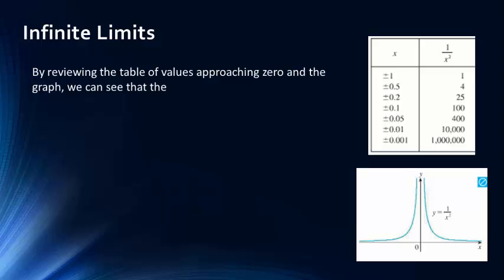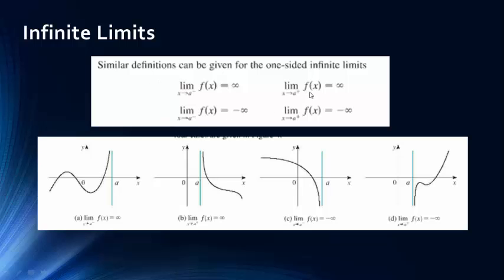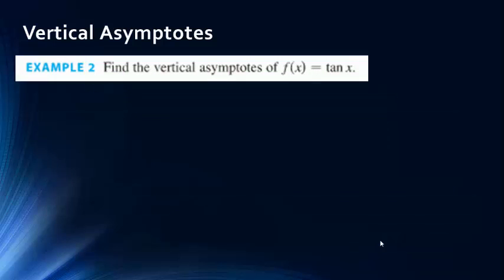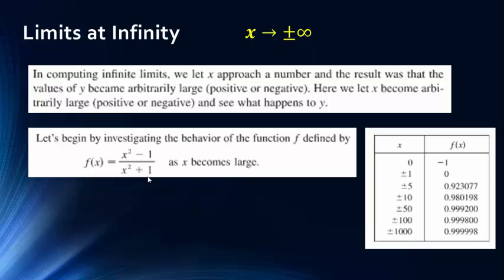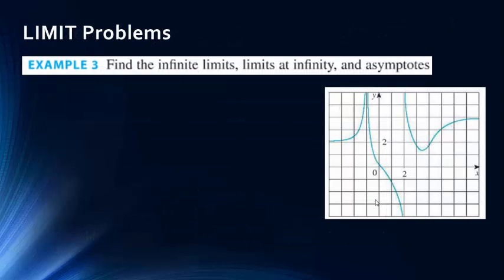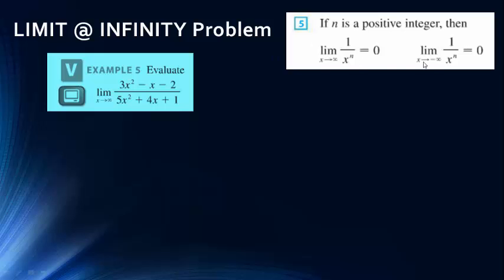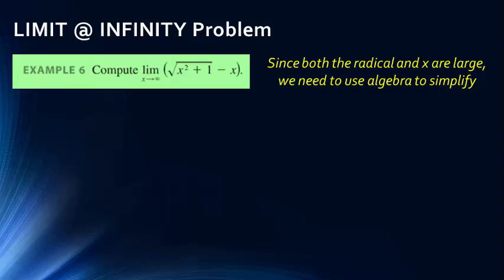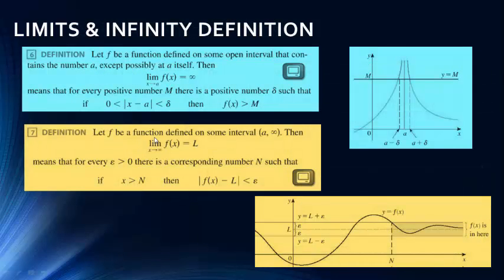Math2413 Lecture 1 6